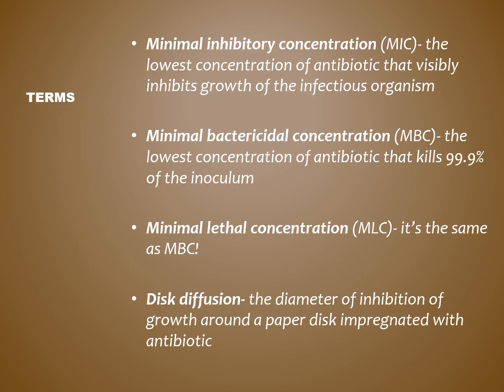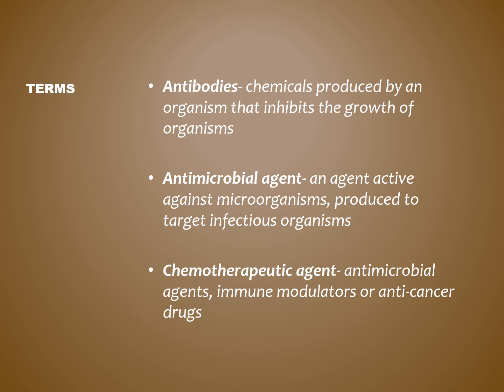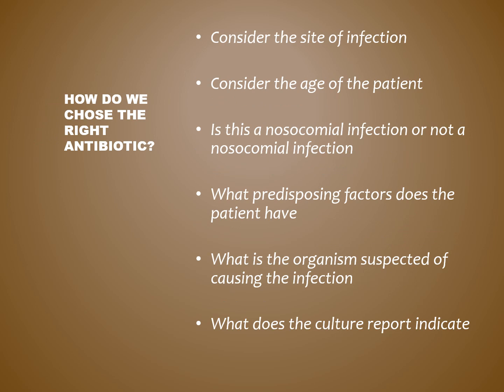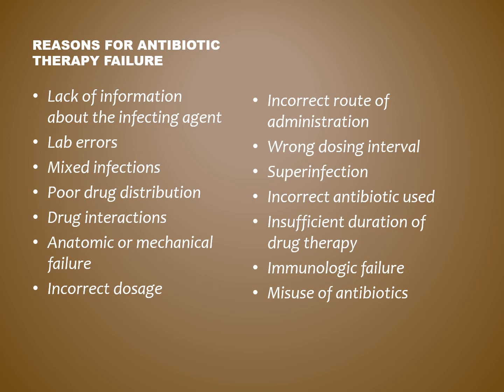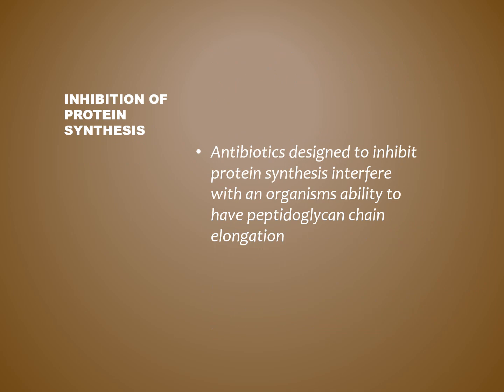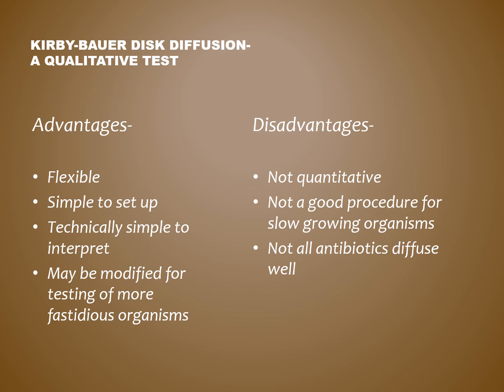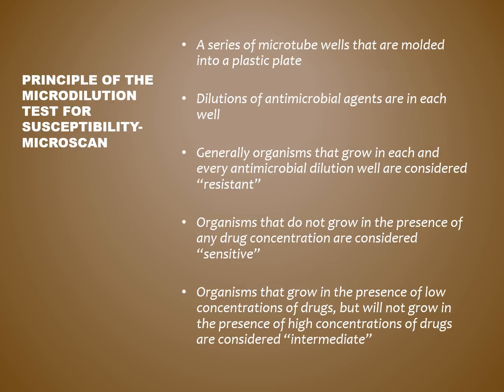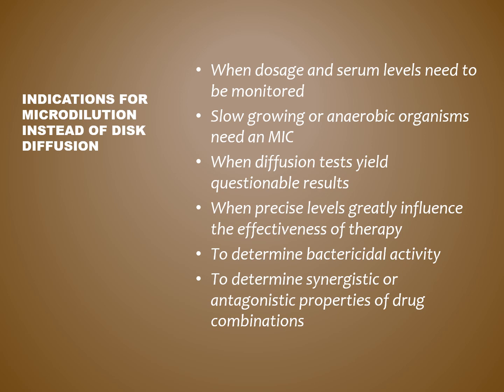Unit 14 susceptibility testing narrated